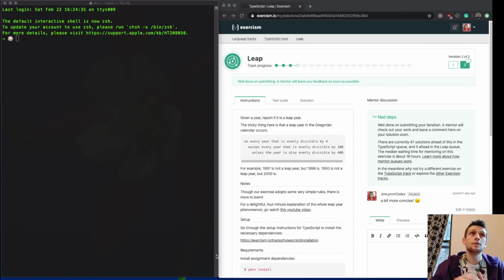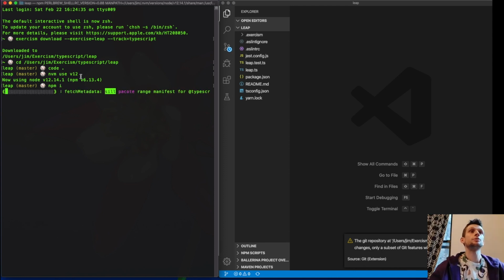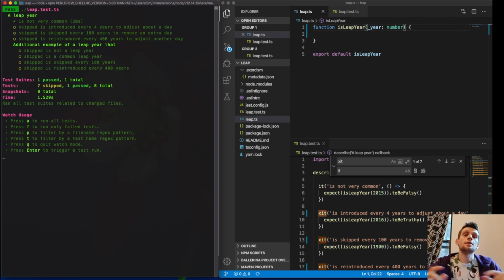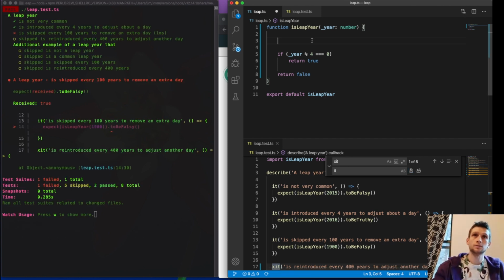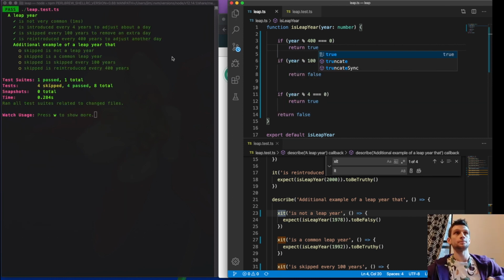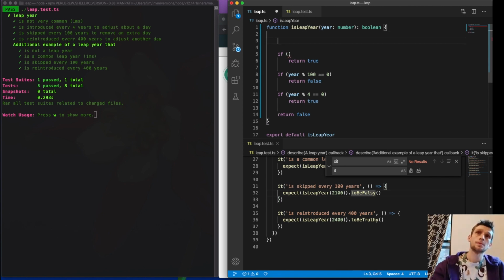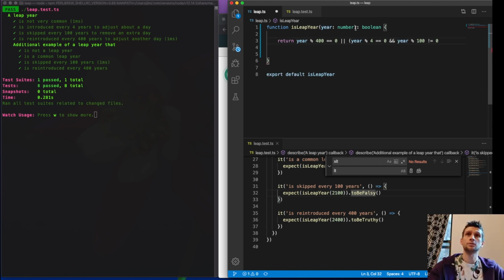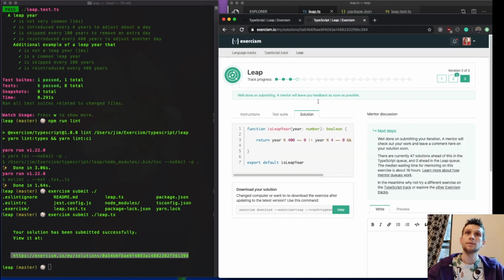TypeScript TDD Challenge "Leap" from Exercism.io